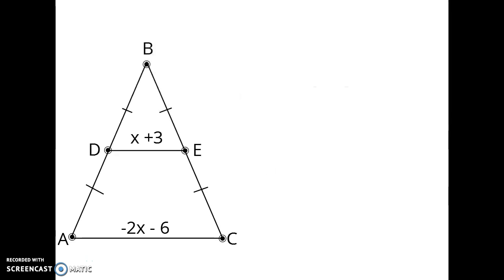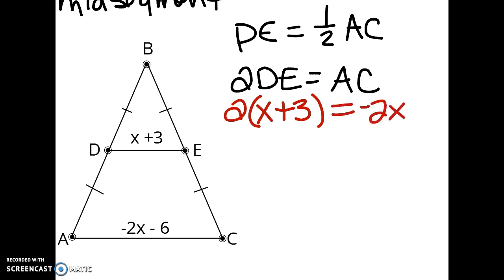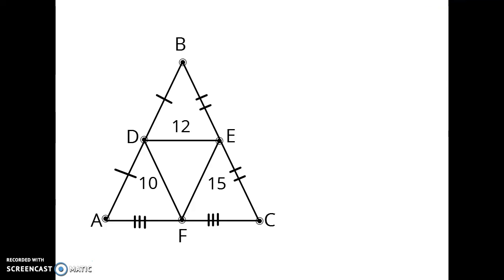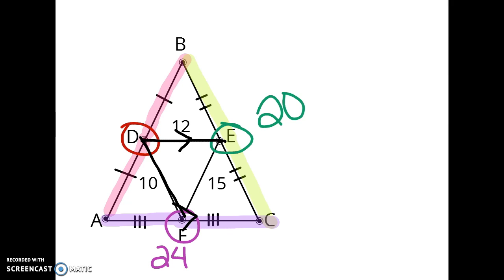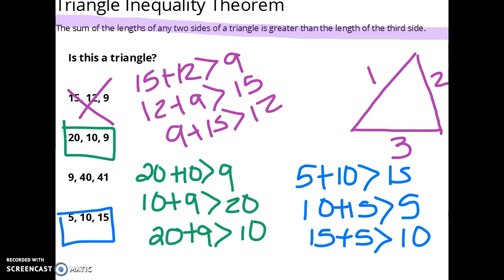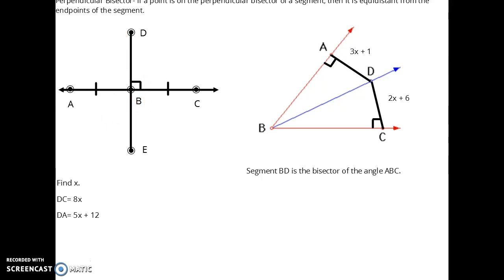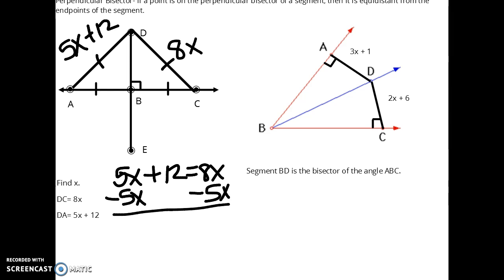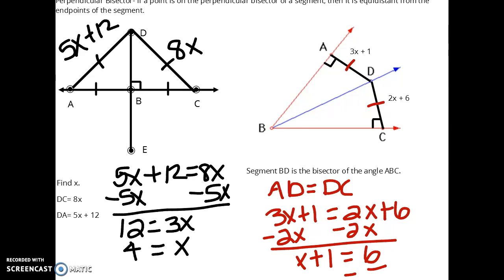Geometry Quiz 4 Part 1